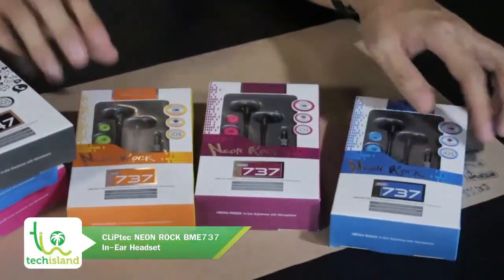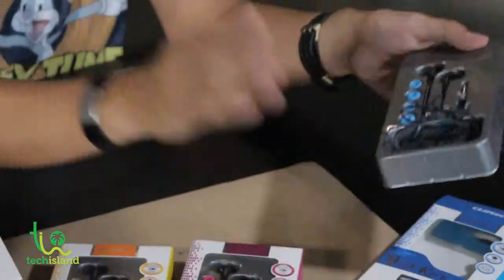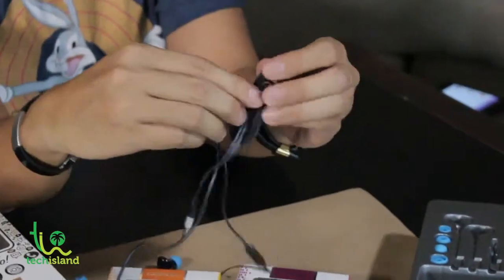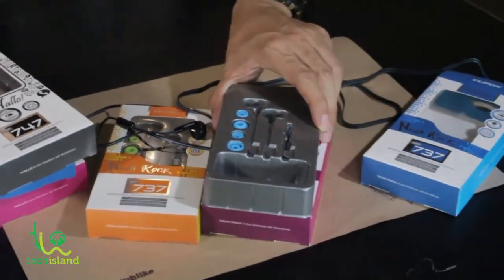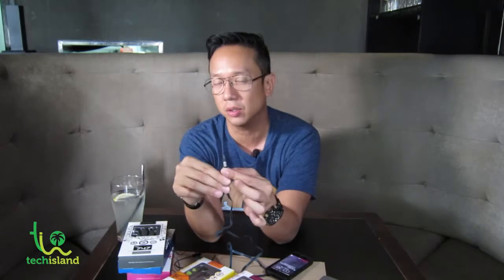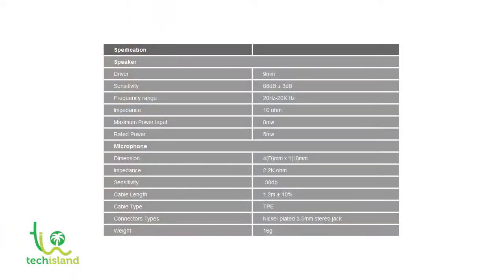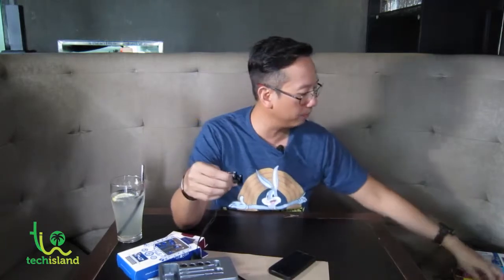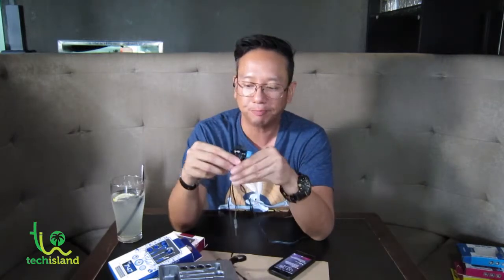S06 Episode 3 - CLiPtec NEON ROCK & HALLO In Ear Earphone BME737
Check out Cliptec's Newest In-Ear earphones now equipped with a mic to allow you to listen to good music and take phone calls from your Smartphone or Laptops.

2014- Mytechisland New Episode Upload.

Seasons 6 Ep 3.

CLiPtec NEON ROCK & HALLO In Ear Earphone BME737

TECHITOUT!

SPECIAL THANKS TO:

IRIE Gastropubliko

PRG Photo Shop

Cliptec Ph

Fine Upgrades